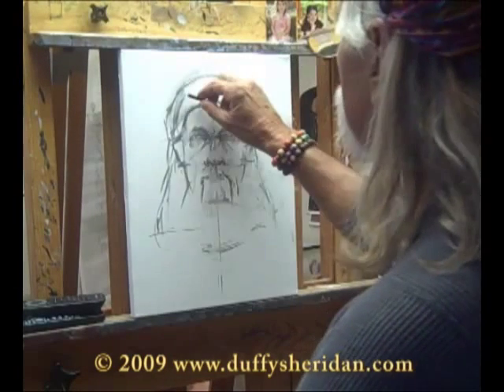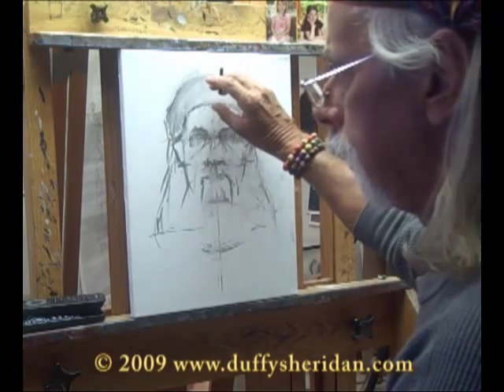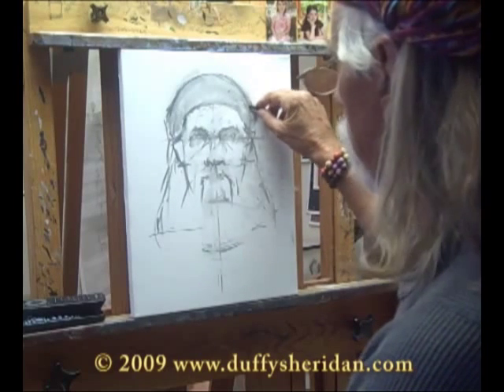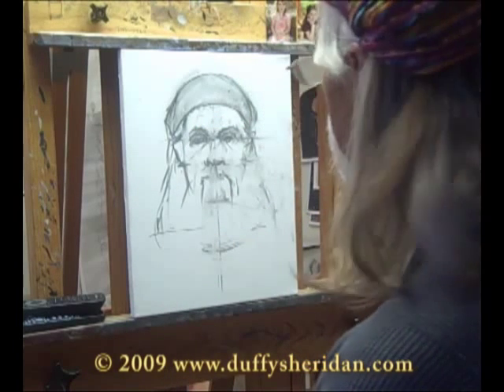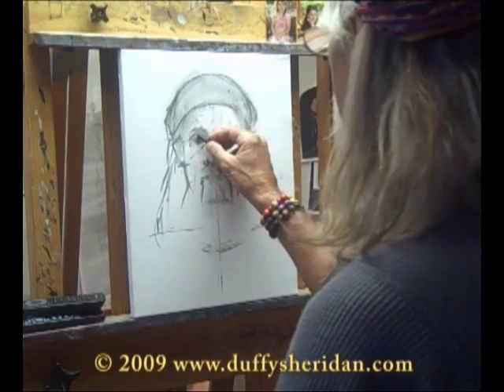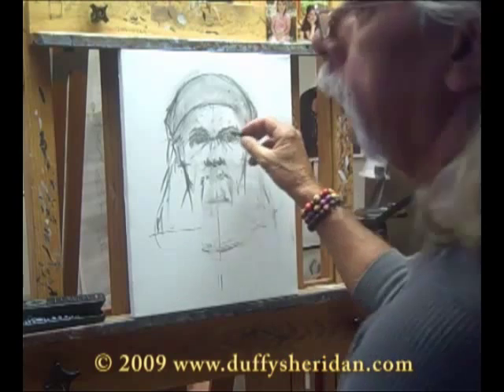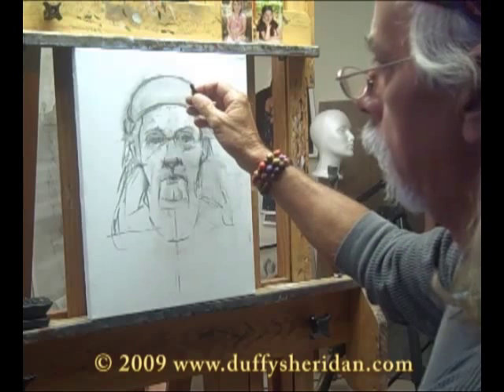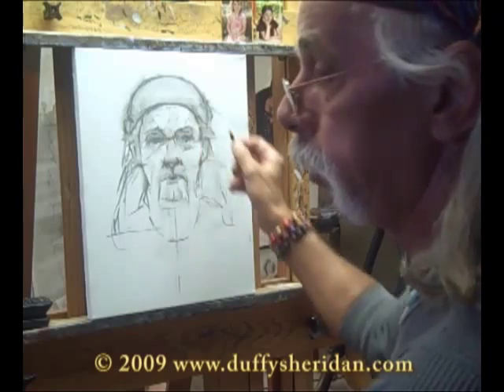04 Charcoal Drawing2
Part 2 of 2 of how to lay out a self portrait using charcoal.